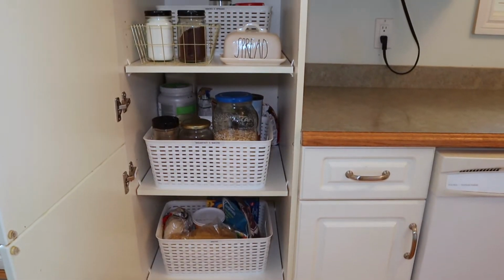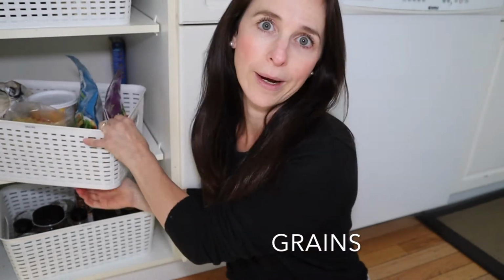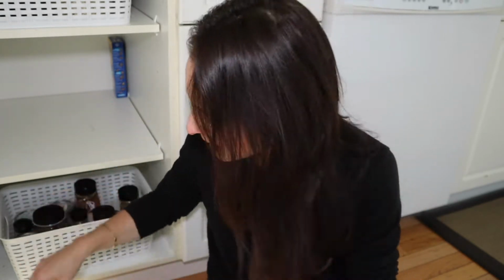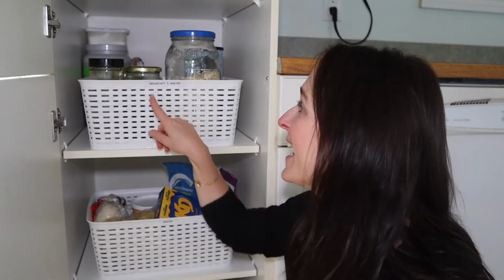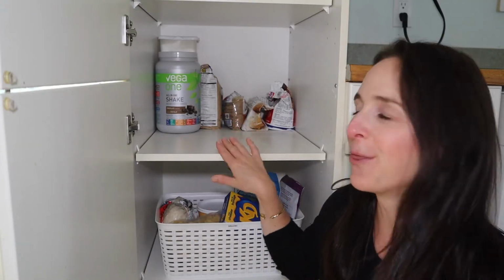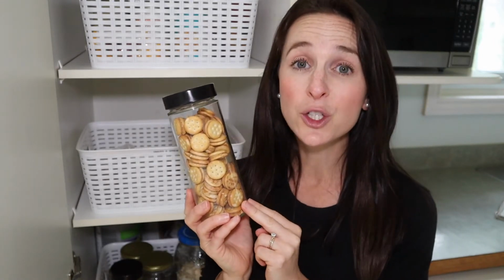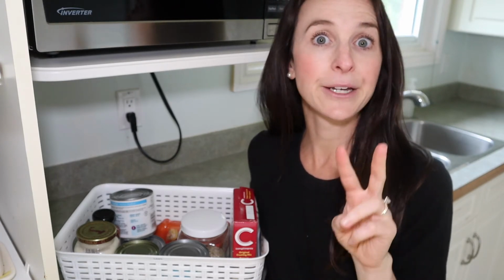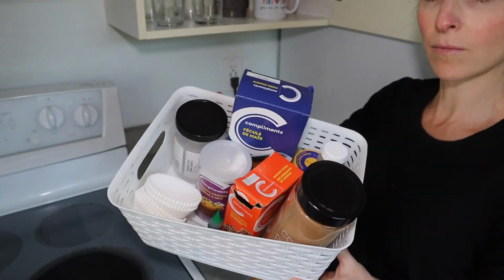✨ NEW VIDEO ✨ EASY PANTRY ORGANIZATION // Simple ways to keep your pantry organized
💕 In this video I share EASY *REAL LIFE* ways we keep our pantry organized - in order to save time, stress and money!!

💕 Budget-Friendly
💕 Low Waste
💕 Easy to Manage (less is more!)

💕 I hope this inspires and motivates you to create a beautiful pantry that  you LOVE.

👛 Sharpie Paint Marker

My name is Mary Ann and I live in Canada with my husband and two kids. I make videos on simplifying motherhood through easy organization.

💕 POPULAR BLOG POSTS:

⭐️ How We Paid Off Over $75,000 of Debt in Under Two Years